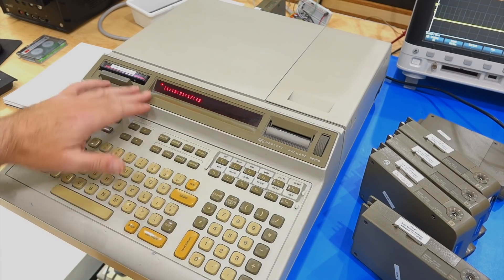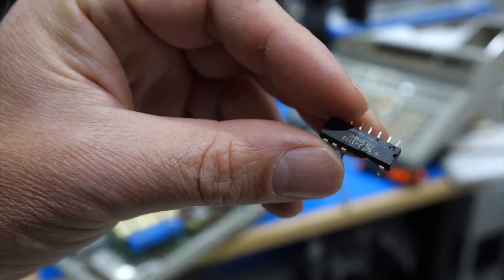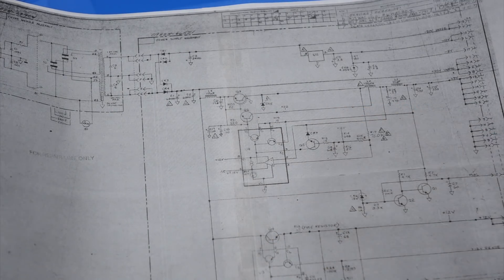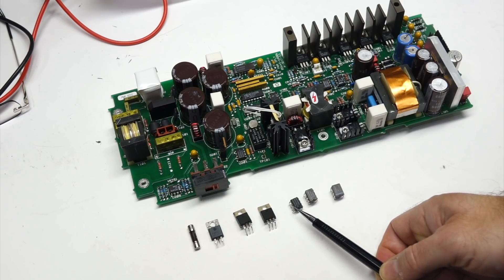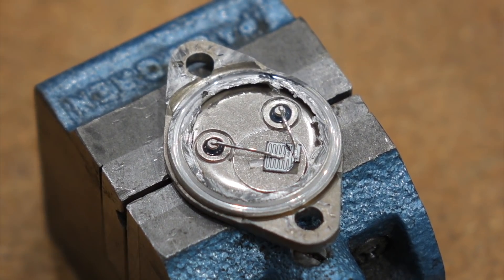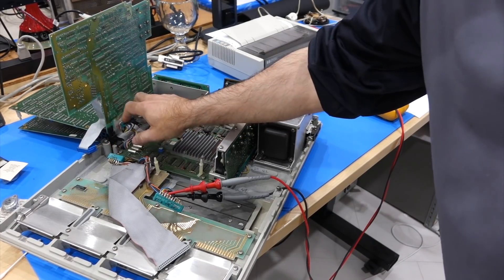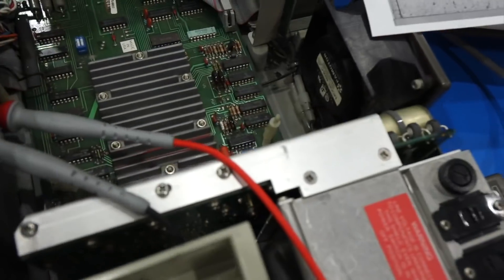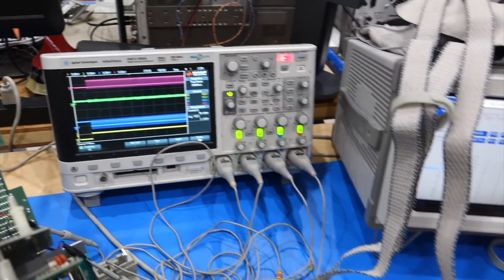HP 9825T Repair Part 1: Power Supply Meltdown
My beloved HP 9825T computer from the 1970's has suddenly died, when its power supply decided to output 13V instead of 5V. That can't be good. Let's try to save it. In this episode we fix the power supply first, and hope that it will boot again.